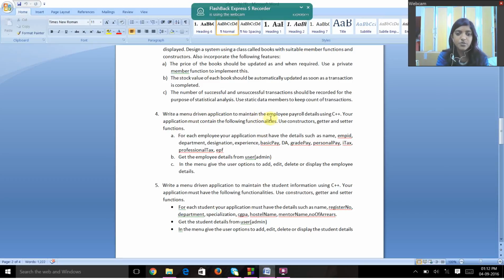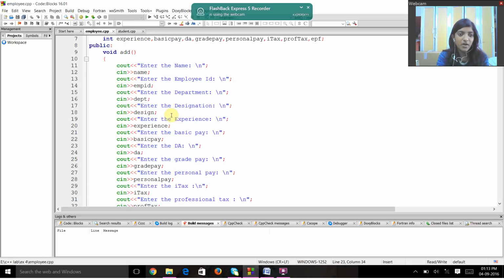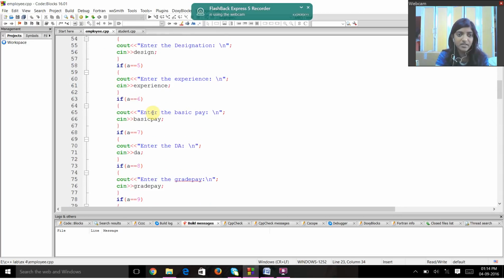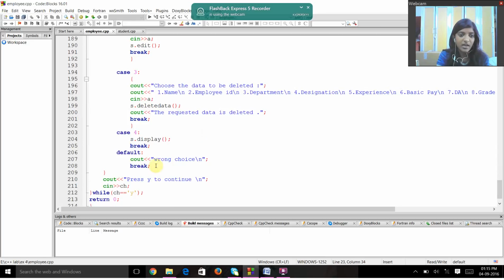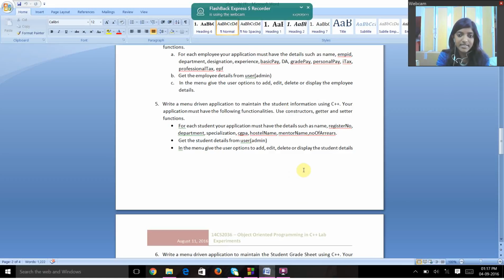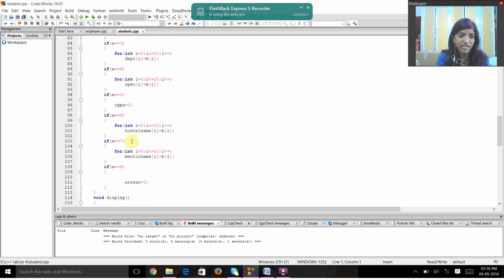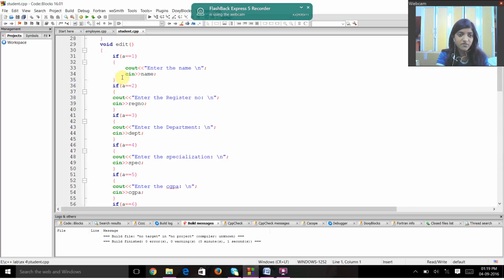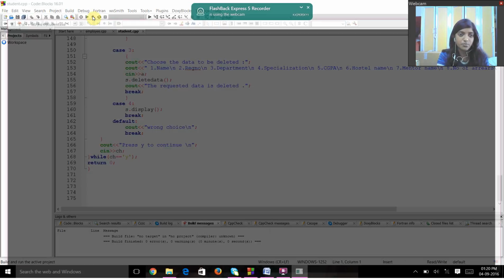UR15CS223 4 C++